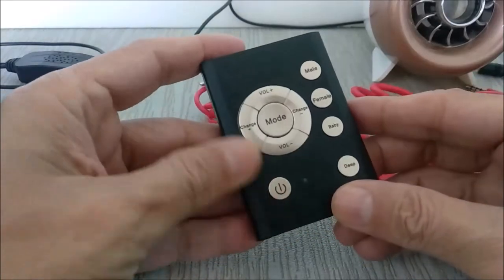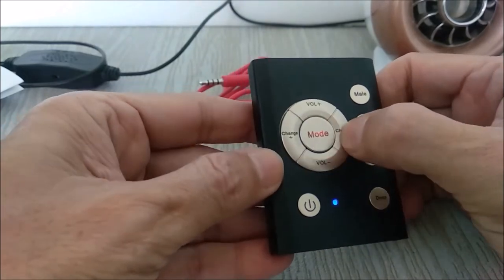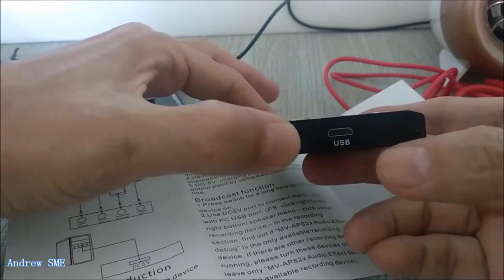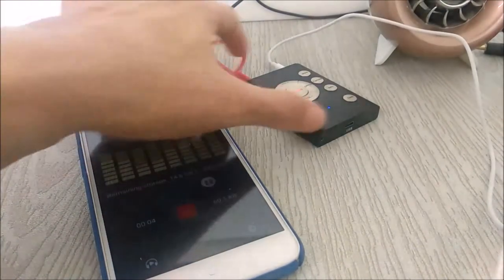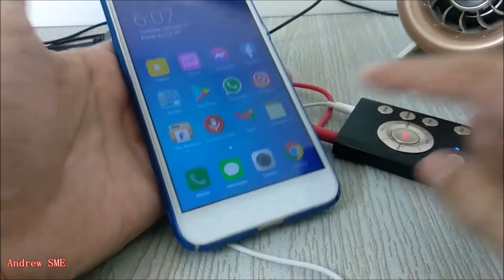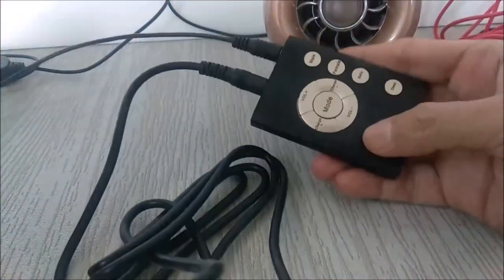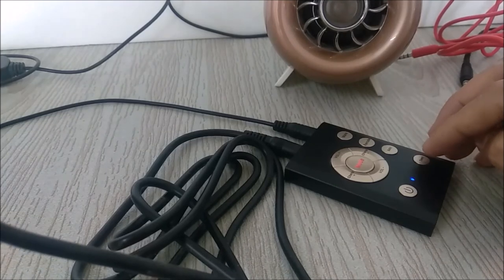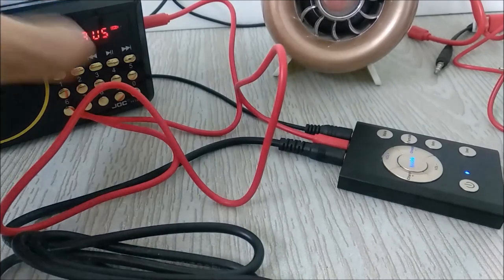Mini VOICE CHANGER + KARAOKE - CHANGE Male Voice Female Voice Kid Children Voice Monster Voice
Want to make a joke, make a phone call to a friend. Change your voice to a Female Voice? Male Voice?  Playing game uses different voice tone. Here is a device that can change or convert your voice to Male voice, Female voice, kid or children voice, and monster voice. This voice change provides 12 levels voice tone for you to fine-tune.

Besides that, you can make it as a Karaoke device. sing your favorite song with attachment  background music to it.

1. DDSKY Voice Changer, Handheld Microphone Voice Changer Sound Effects Machine for Kids, for Friends